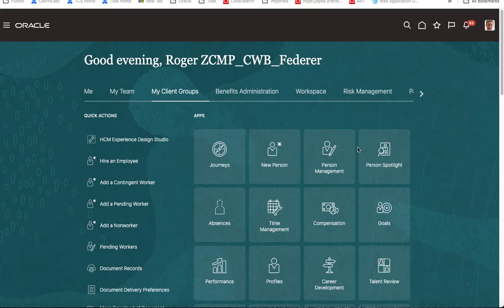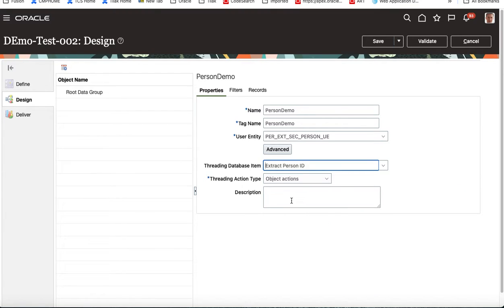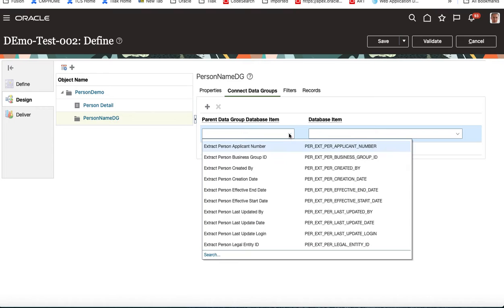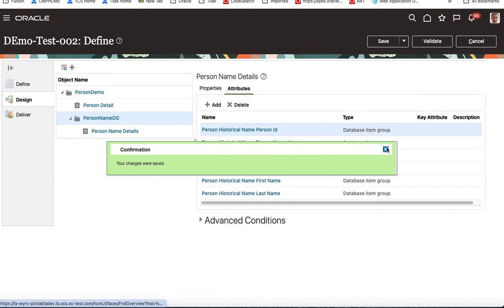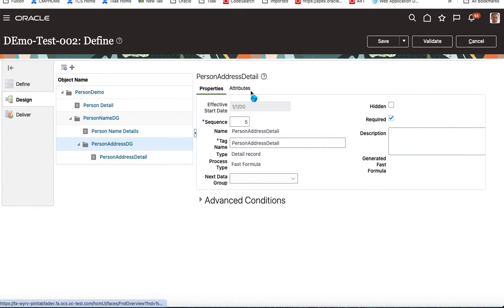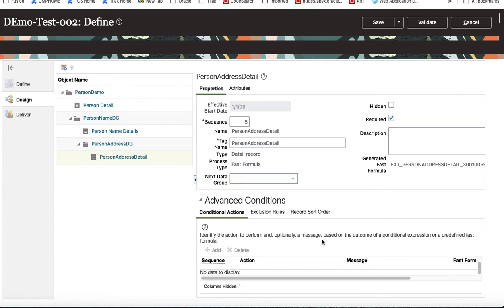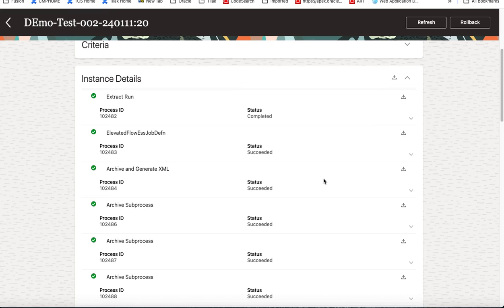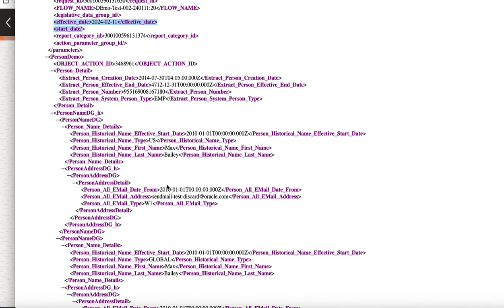Oracle Fusion HCM Extracts Beginner Lesson 5: Steps to creating Extract Setup manually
Step-by-step explanation on how to create Fusion Hcm Extract manually.